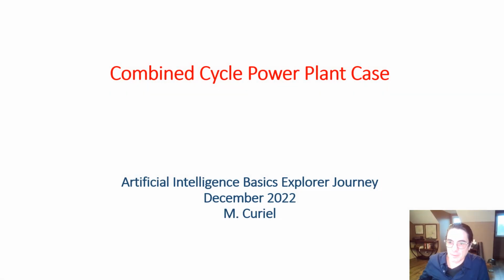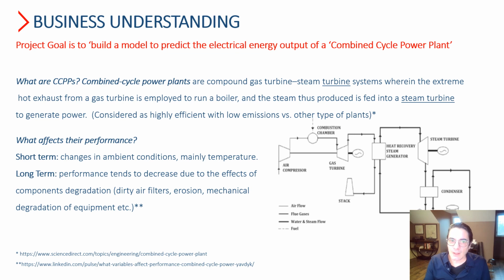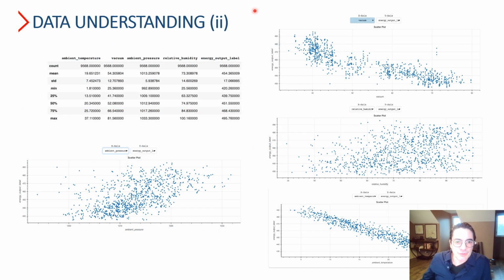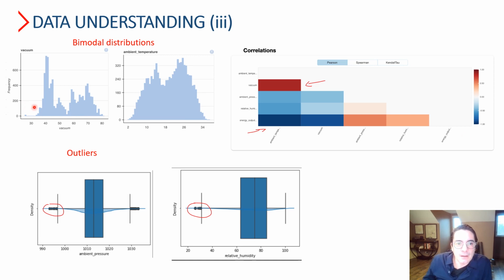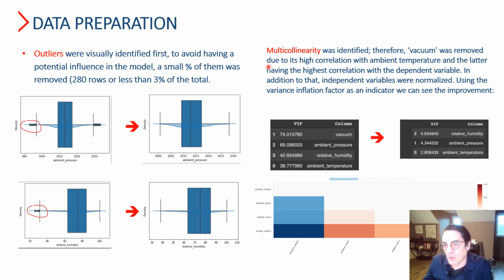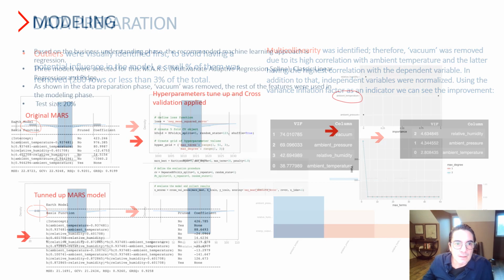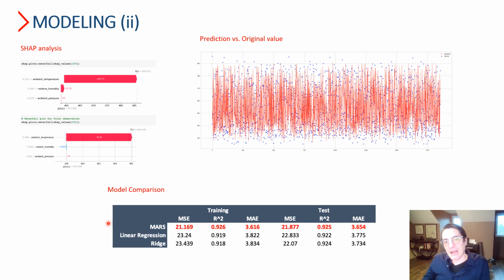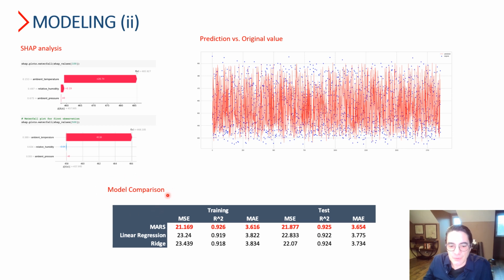CCPP case regression models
A simple regression model analysis for the CCPP (Combined Cycle Power Plant) case.